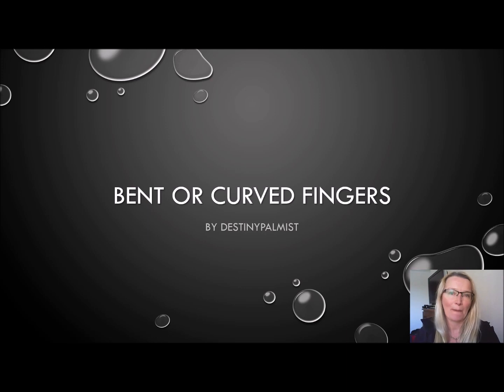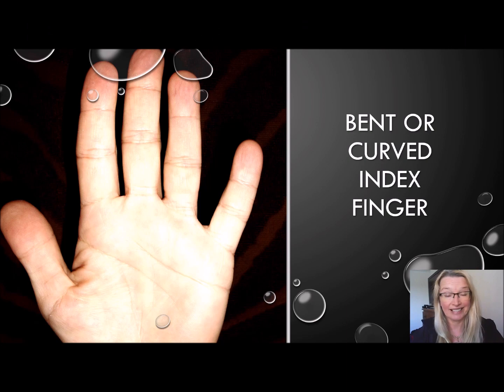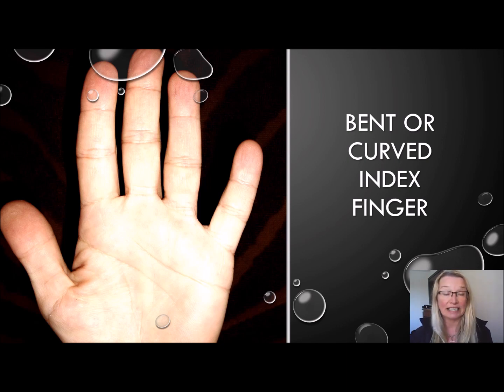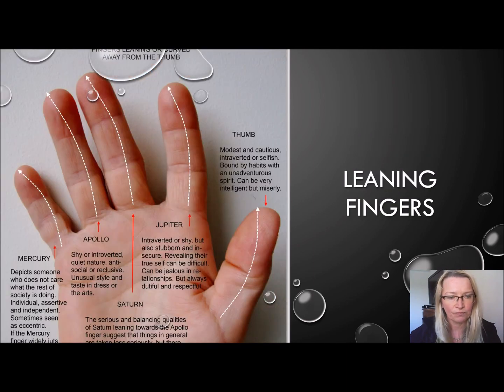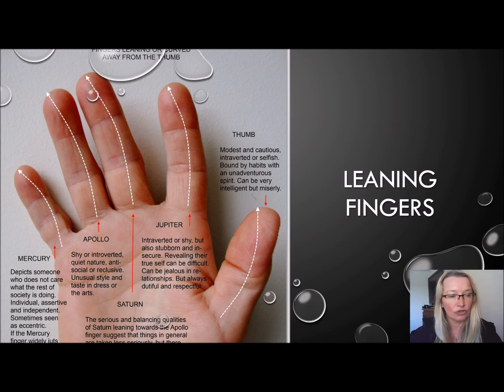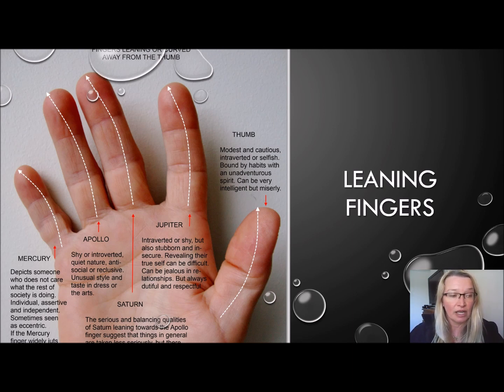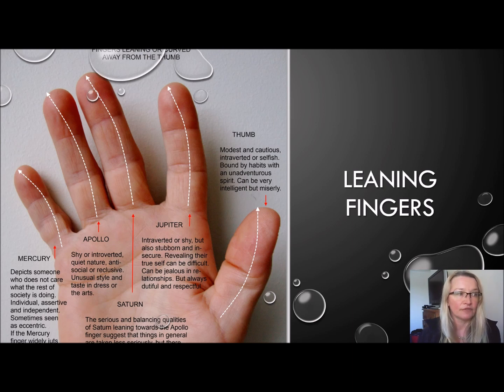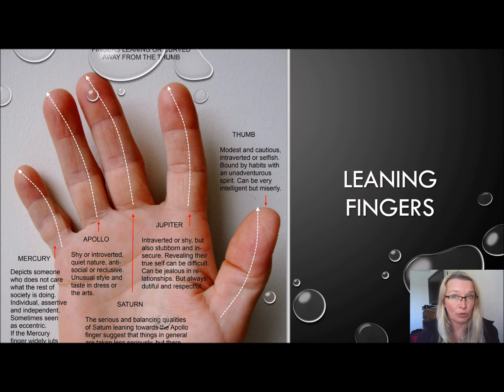Bent Fingers? Here's What Palmistry Says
Do you have a bent index, pinkie or middle finger? Or do your fingers lean away from the others? Watch this video to learn what it means to have a curved finger.
Want the book by Sari Puhakka?